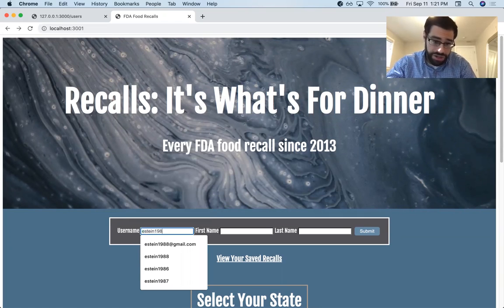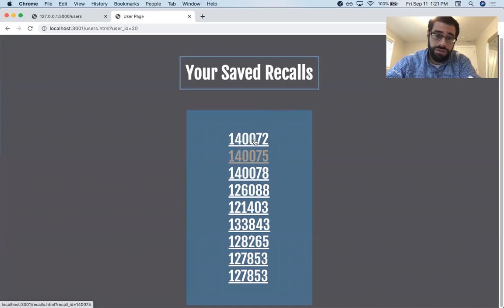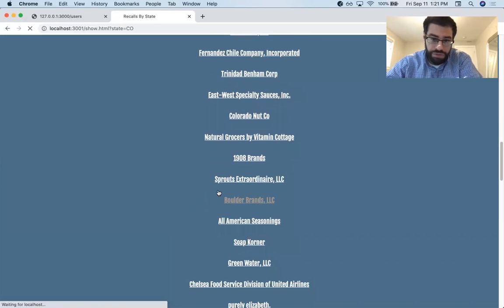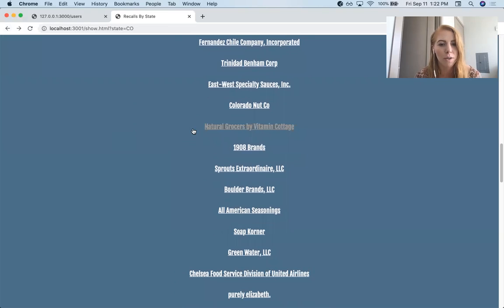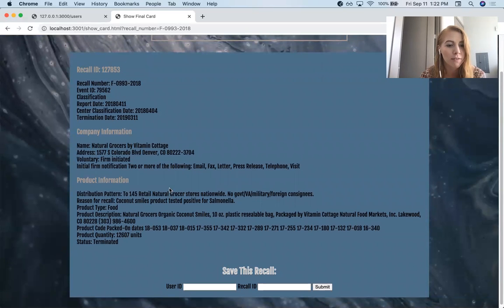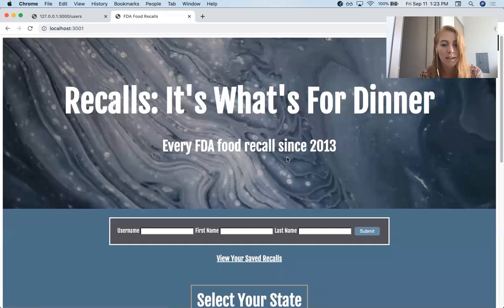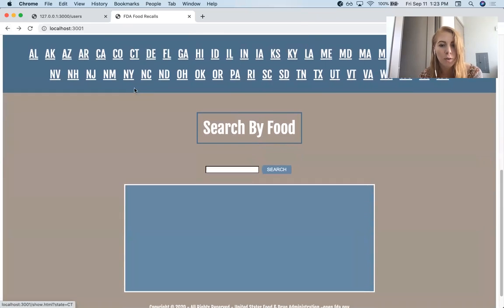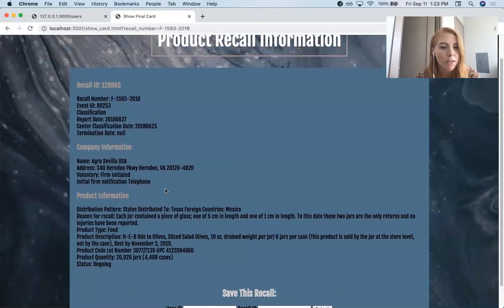FDA Food Recall App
Flatirons Mod 2 project video tutorial